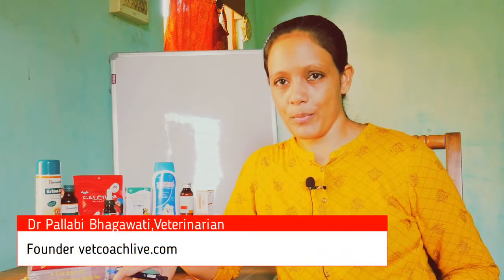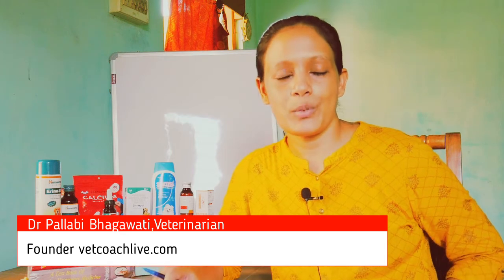Only ayurvedic formula against parvo in dogs and cats | Parvolix PV drops against parvo infection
Hello pet parents,
This is going to be a very interesting video. Here I am sharing about Parvolix-PV drop, an ayurvedic formula against parvo infection in dogs and cats.